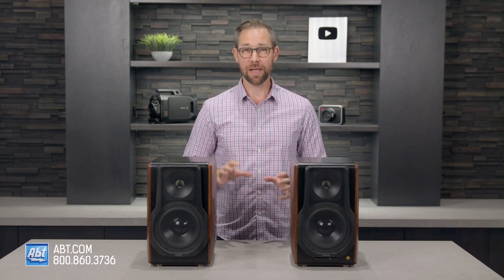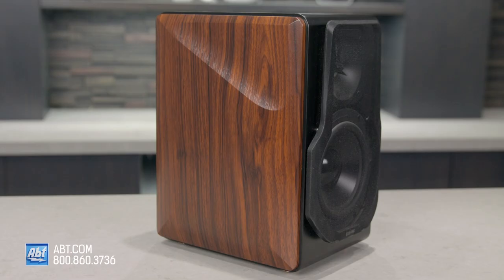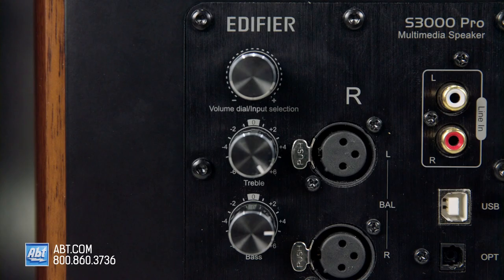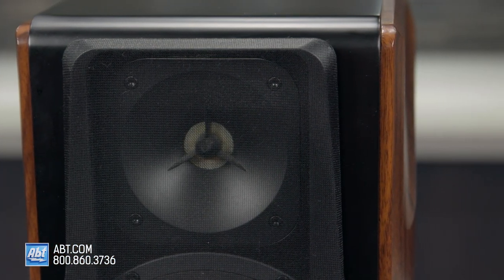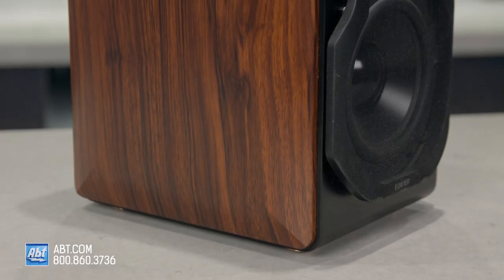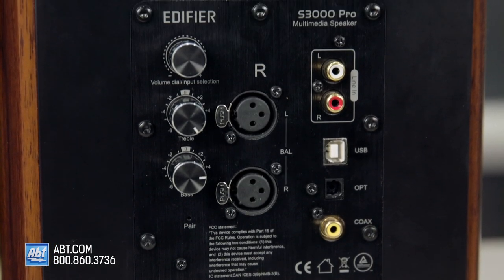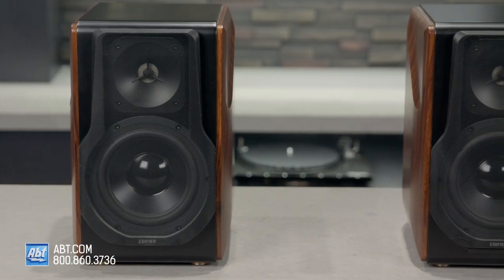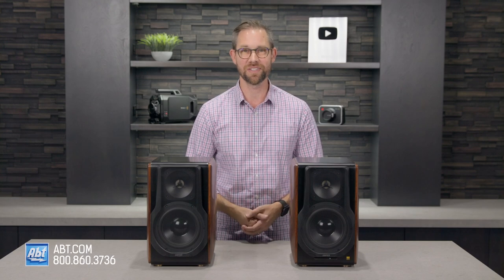Edifier S3000Pro Powered Bookshelf Speakers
If you're in the market for powered bookshelf speakers, the Edifier S3000Pro speakers should definitely be on your list. The S3000Pros offer a variety of inputs including XLR, optical, digital coaxial, and analog, as well as Bluetooth for wireless connectivity. They also don't need to be connected physically with one another so you can place them up to 30 feet apart without having to run cables everywhere.

Learn How To Save $25 Off Your Next Purchase on Abt.com